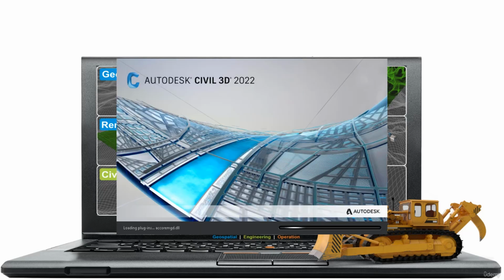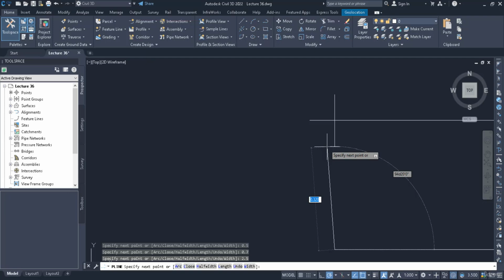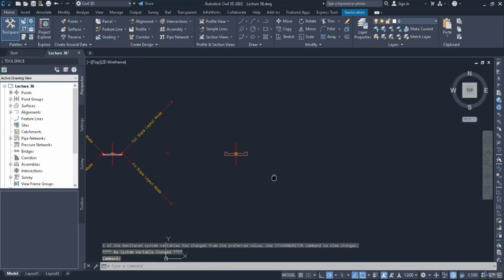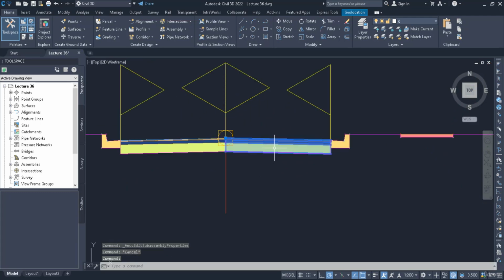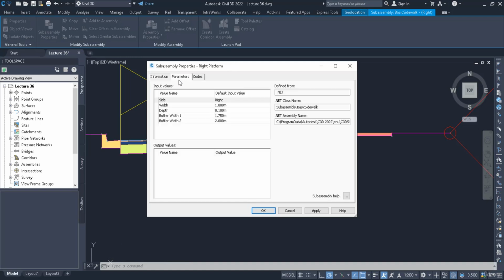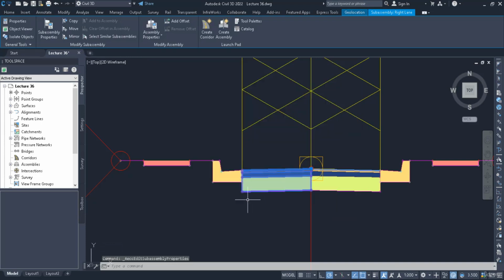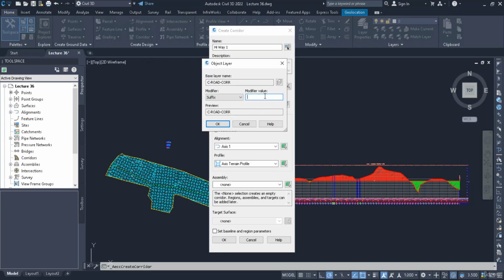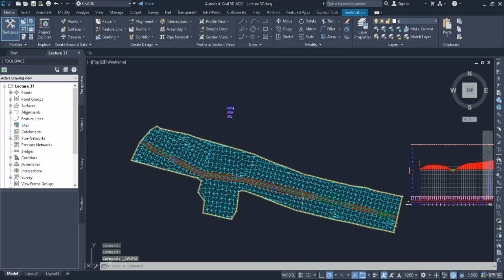35 Узлы и подузлы, часть 2